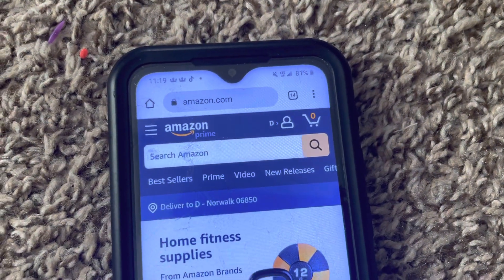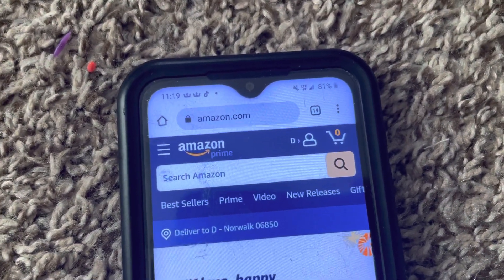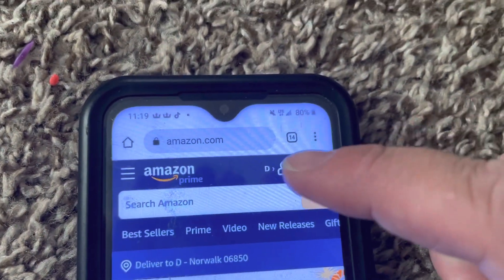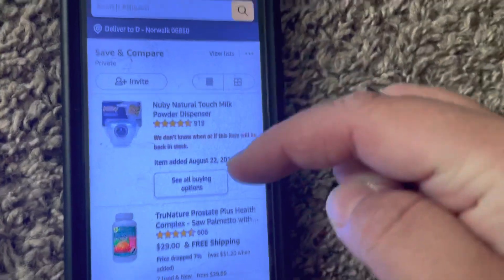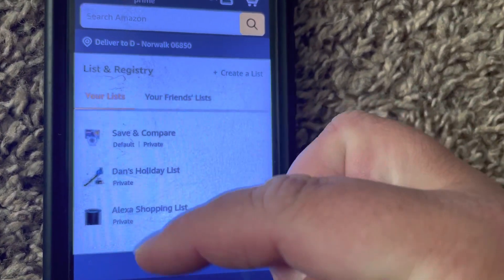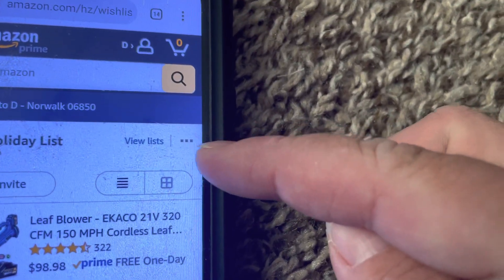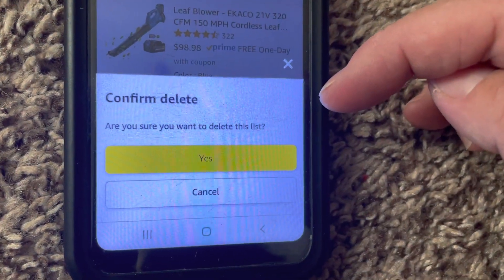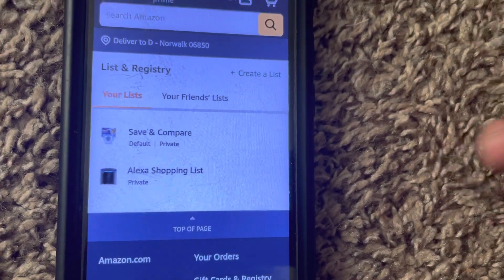How To Delete Amazon List (Updated for 2021/2022)